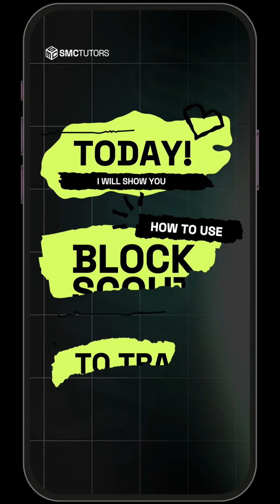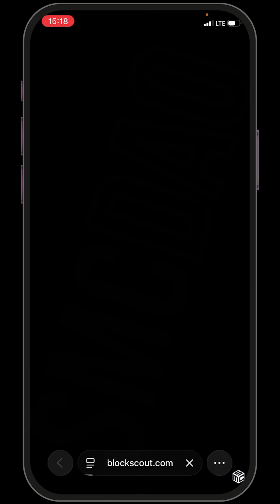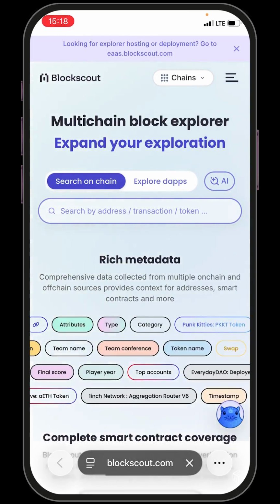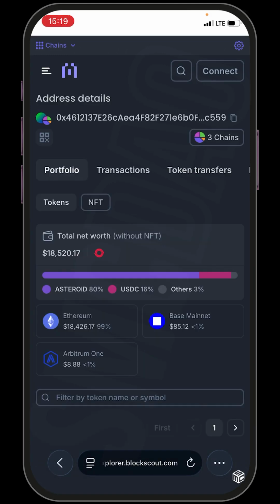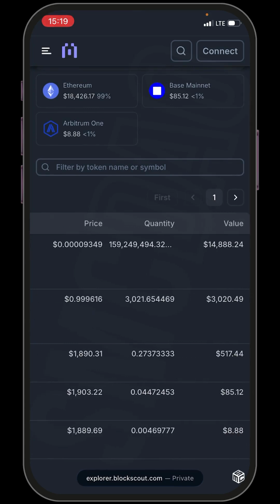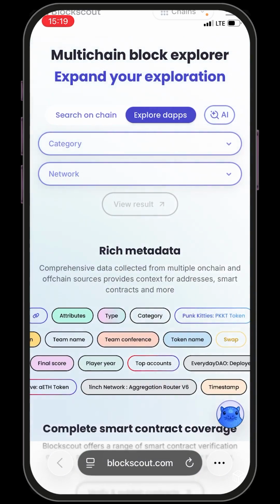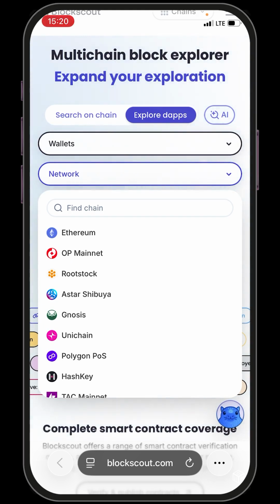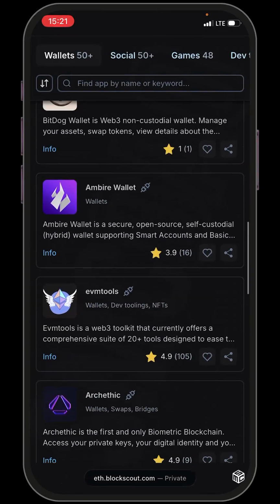How To Use Blockscout (Beginner’S Guide)